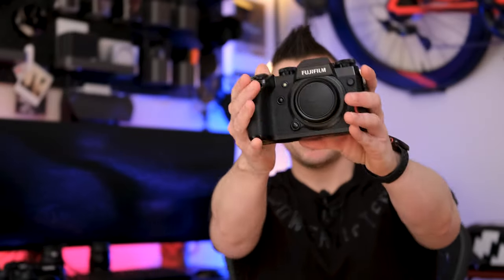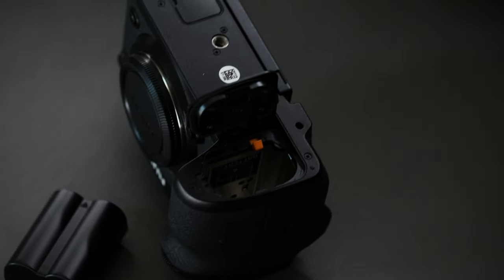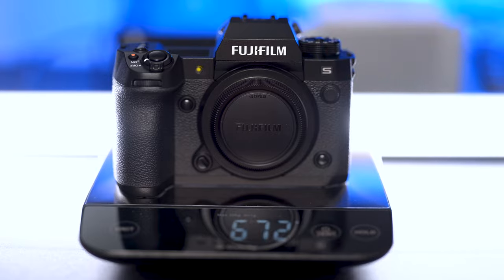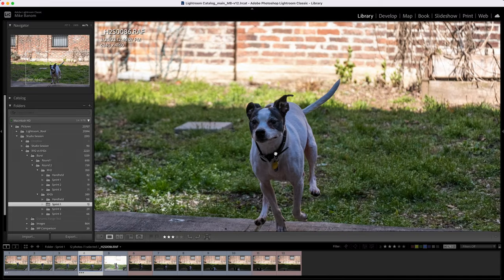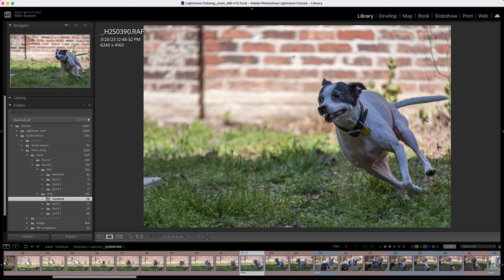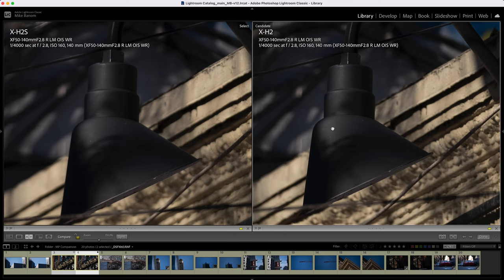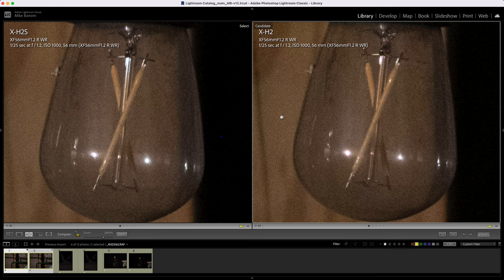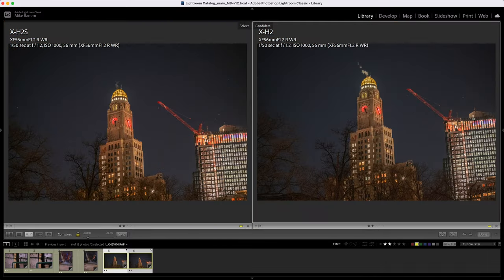Megapixels, Autofocus, or both? | Upgrading from the X-H1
X-H2 or X-H2s… Let’s determine if the XH2 autofocus holds up to the XH2s, and if the dynamic range of the XH2s will compare to the XH2. In this ultimate comparison we will do several tests to determine what camera is ideal for a photography perspective and discuss the differences. This will be a great guide to help you make a decision to upgrade from older FujiFilm cameras — X-H1, X-T4, X-T3, etc?

0:00 I need a new camera.
1:04 Shared Specs
1:38 X-H2 Specs
1:53 X-H2s Specs
2:07 Sensor
2:37 Build
8:26 Size & Weight
9:12 Shutter Sound
10:15 Autofocus
10:51 Walking Tracking
12:03 Fast Tracking
18:22 Talking Head Eye Tracking
19:45 Image Quality
20:37 26MP vs 40MP
25:13 Dynamic Range Test
30:56 Verdict

Caffeine fuels my photography. If you found this video helpful, consider buying me a cup or two!

Credits:
Titles by Mixkit (modded)